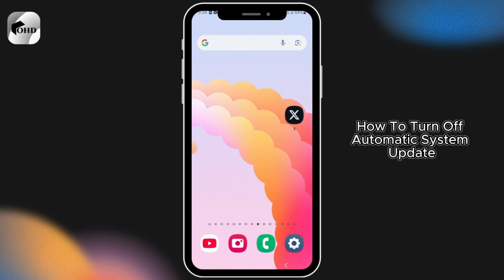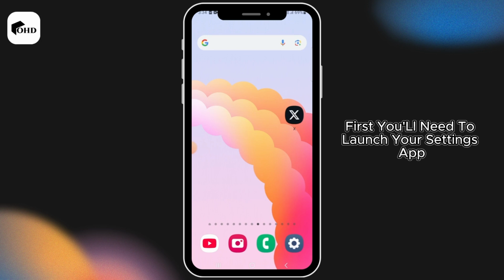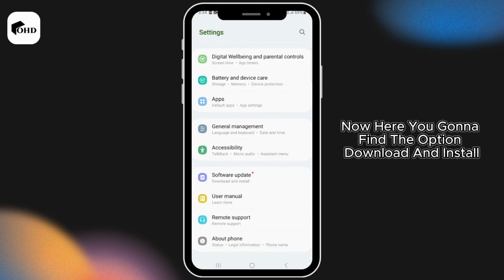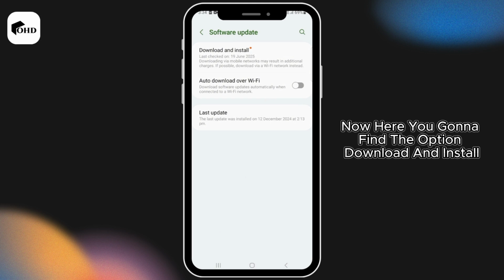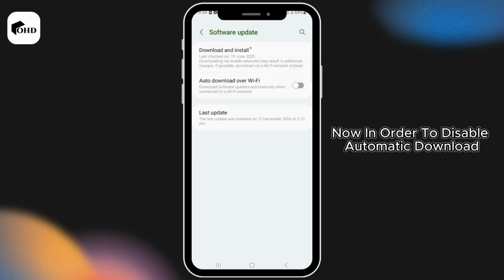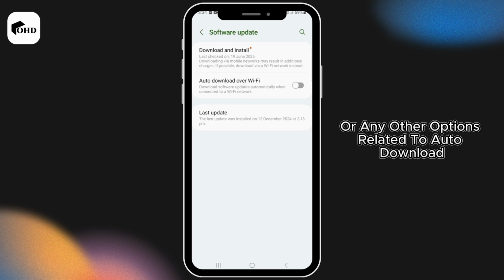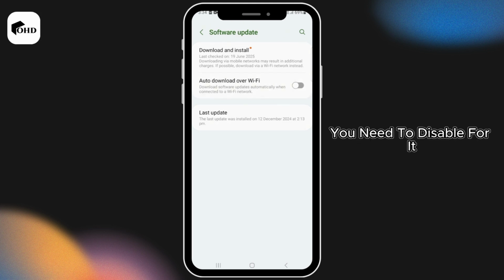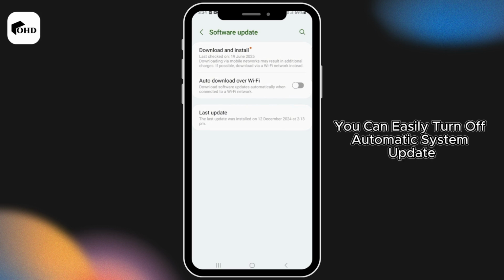How to Turn Off Automatic System Updates on Android & iPhone (2025 Guide)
Don’t want your phone updating on its own? This quick 1.5-minute tutorial shows how to disable automatic system updates on both Android and iPhone, so you stay in control of when updates install.

Timestamps:
00:05 – Why You Might Want to Turn Off Auto Updates
00:30 – Disable Automatic Updates on Android Devices

In this video, you’ll learn:

How to stop automatic system updates on Android phones

Steps to disable auto-updates on iPhone via iOS Settings

Why manual updates can help preserve battery & performance

Tips to avoid surprise reboots or data use

Works on all major Android brands and iOS versions through 2025

Perfect for users who want control over their phone's software updates and data usage.